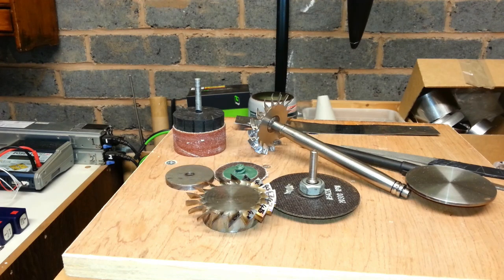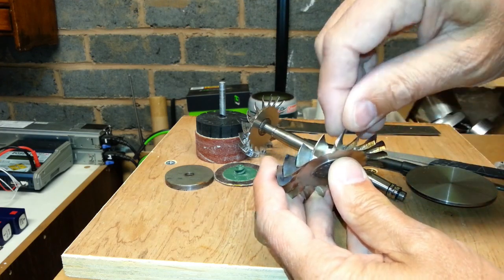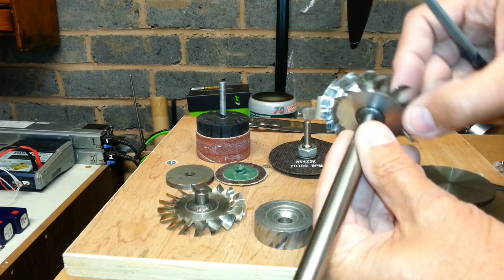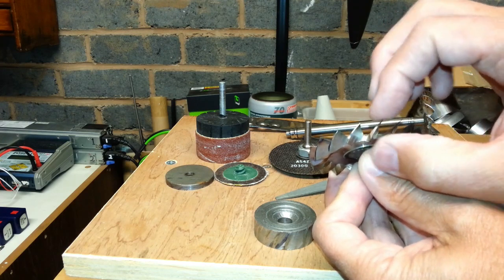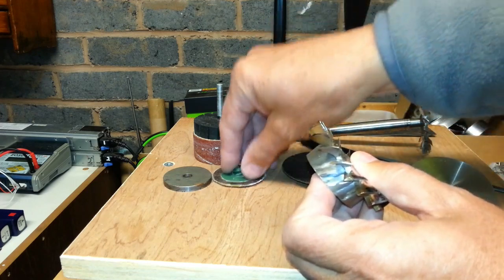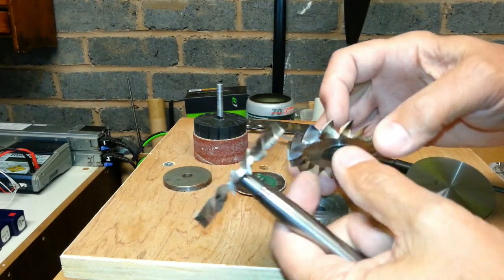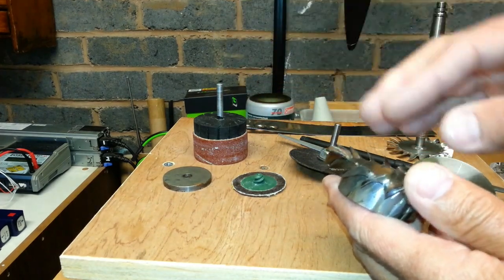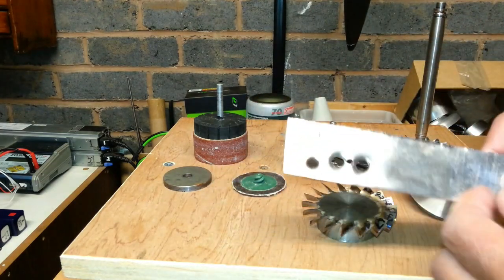FD3/64 turbine blade shaping / grinding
You must untwist the blades by about 10 degrees or it will not run cool and combustor cannot function correctly with too little case pressure.